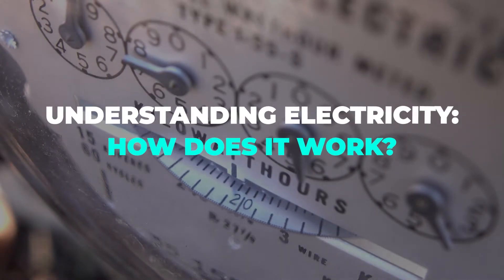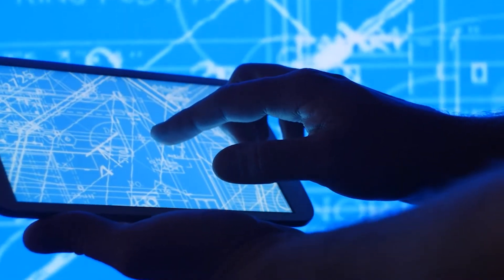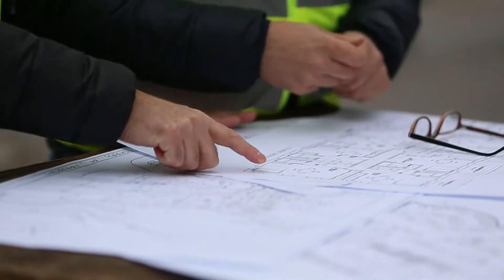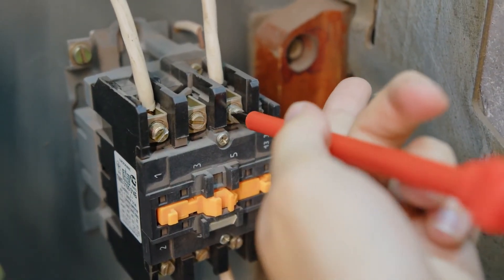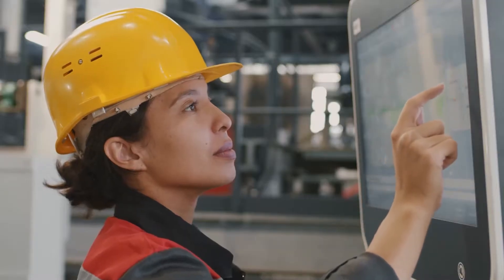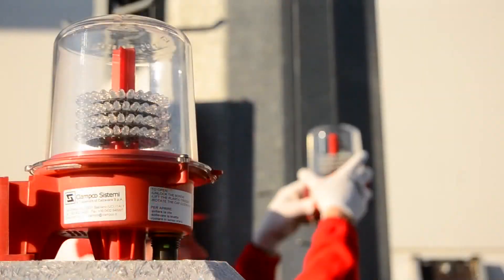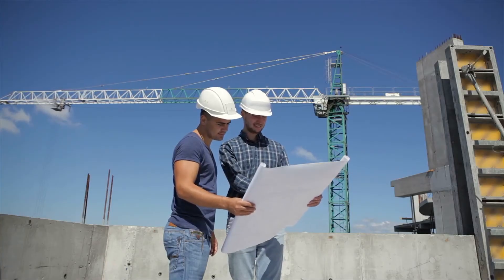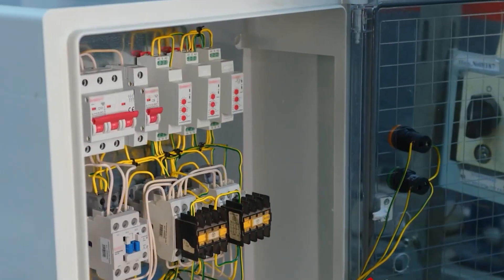Electrical Work In High Rise Buildings Will Leave You SHOCKED!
Welcome back to Electrician District. Today on the channel, we will find more about Electrical works in high rise buildings.. How does it all work. Of course, the planning of ordinary buildings differs from the construction of high rise buildings. A building can be considered as a high rise if it has 3 floors and above( excluding the ground floor).

Of course, there will be more planning in the construction of high rise buildings. Among the most basic things to do in the construction of a high rise building is to identify the needs for each floor. This means if a particular floor will require a large number of electrical outlets or not. Watch this video now for more knowledge about Electrical works in high rise buildings.. How does it all work?